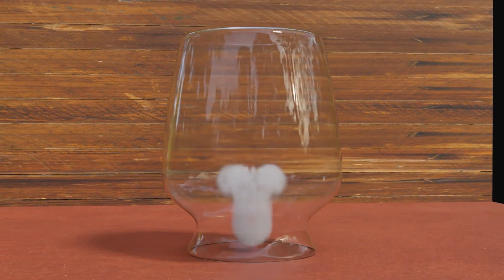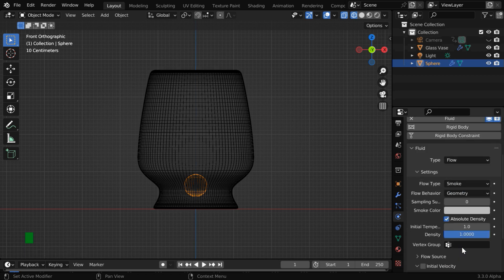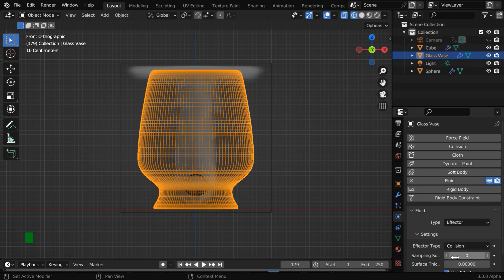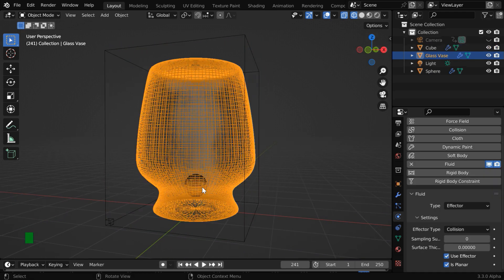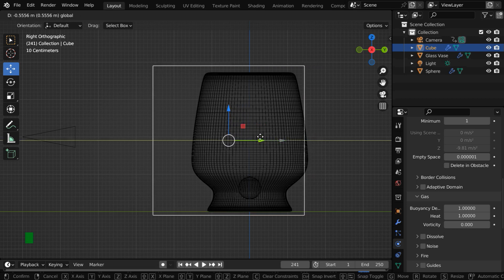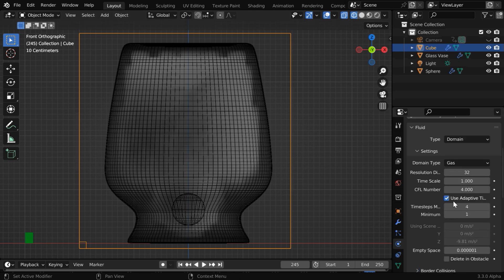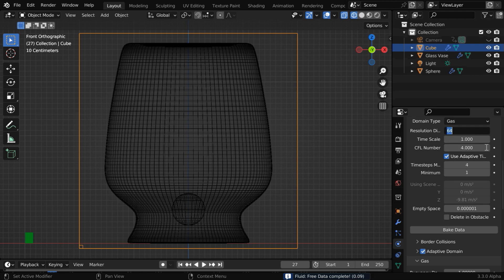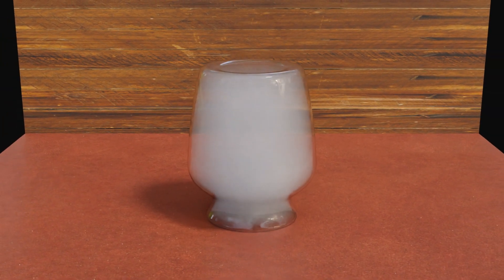Fill Any Object With Smoke In Blender | Solution To Common Problems | Smoke Simulation Project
In this tutorial, we have discussed how to fill a hollow object with smoke in Blender. If you try to use smoke simulation to fill an object, you will notice that the object is not getting filled. There are several issues in this and some limitations as well. So here we have demonstrated how to resolve those issues and how to fill an object perfectly with smoke. Please watch the video for the complete tutorial.

Timestamp
00:00 Introduction to this tutorial
00:41 Add a flow object and a domain object
01:50 Convert the target object into effector
02:44 First challenge: smoke simulation stops
04:49 Second challenge: low quality smoke
05:53 Third challenge: object not entirely filled